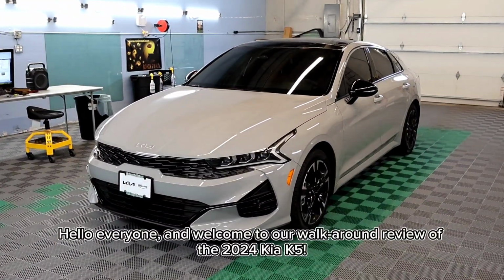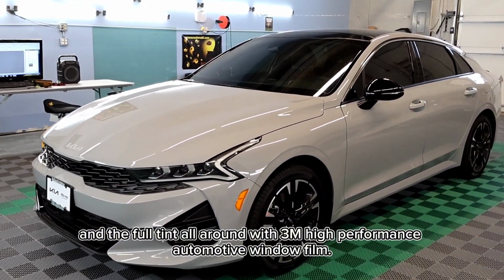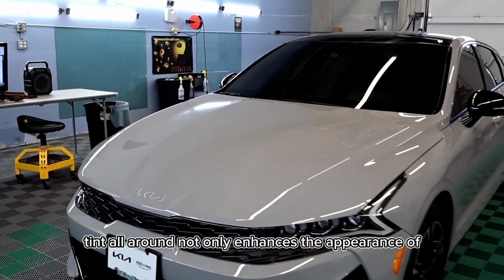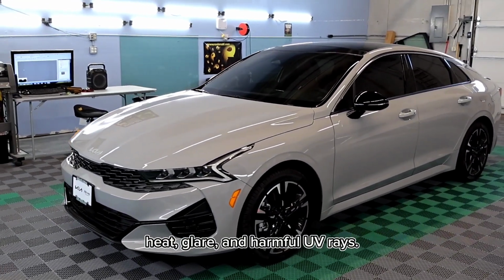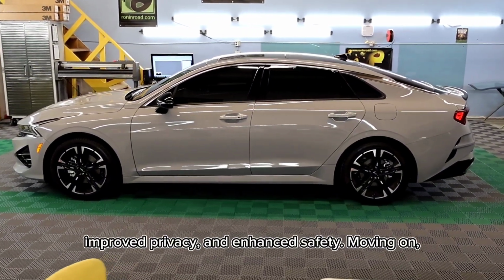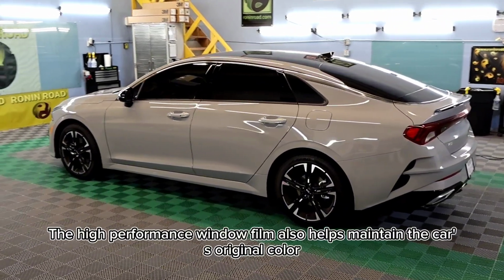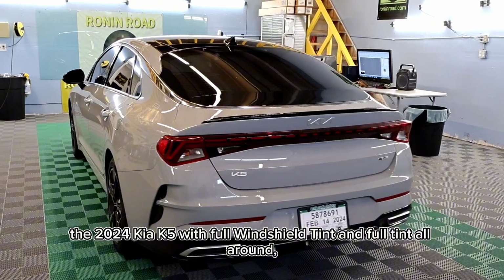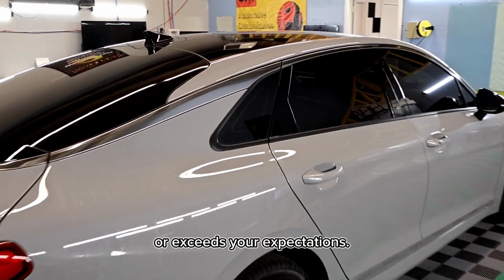2024 Kia K5 Full Windshield Tint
2024 Kia K5 Full Windshield Tint and all around with 3M high performance automotive window film Walk-around and Review at 3M Authorized Dealer RONIN ROAD CUSTOM AUTO TINT SHOP